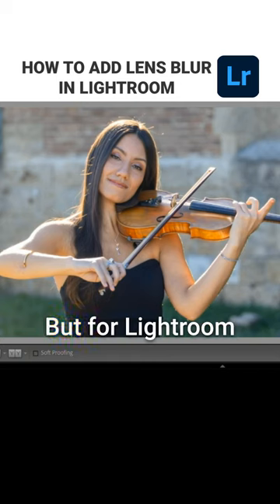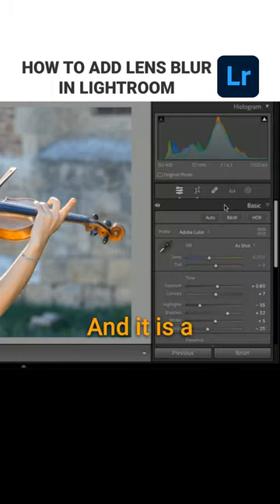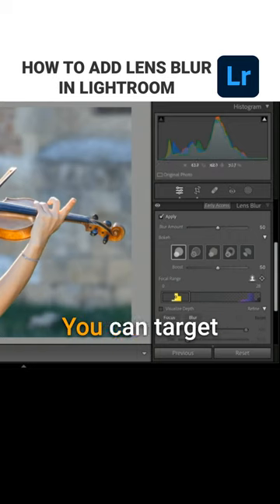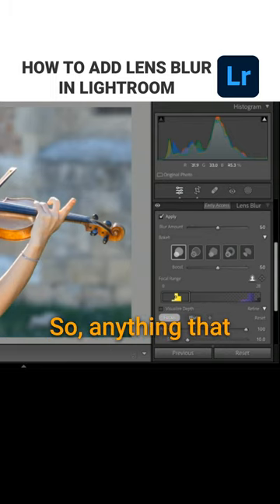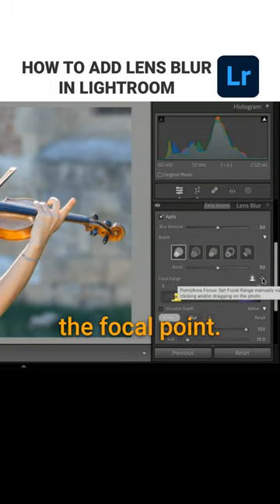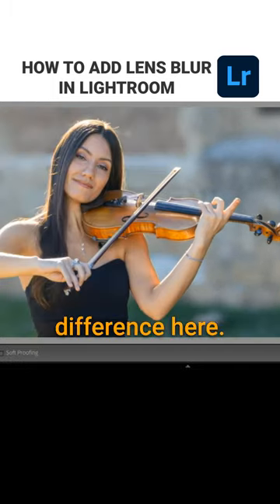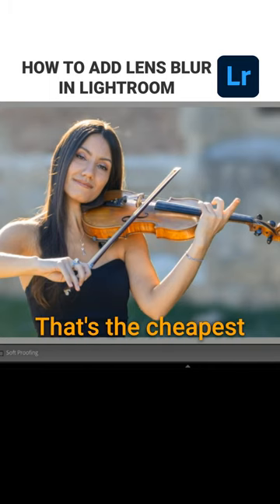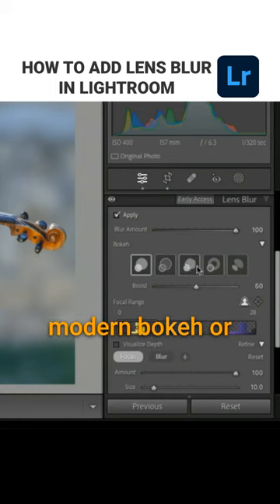How to Add Lens Blur In Lightroom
📷 Are you unlocking the potential of the new Lens Blur panel in Lightroom Classic? ✨ In this recent clip from TheGridLive, explore how to use this panel to enhance your photos.